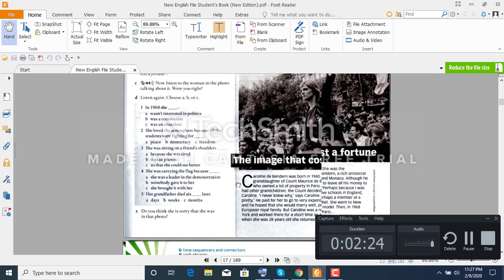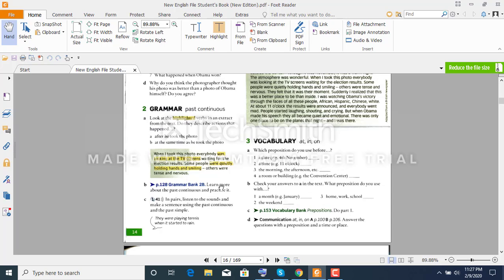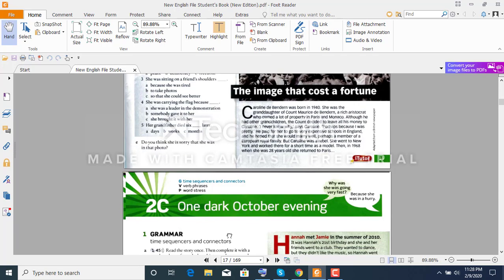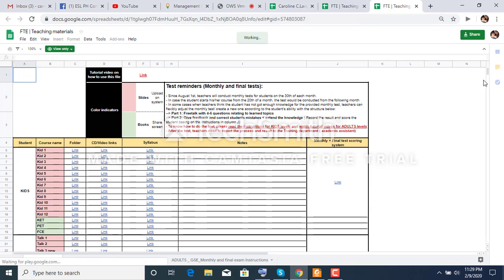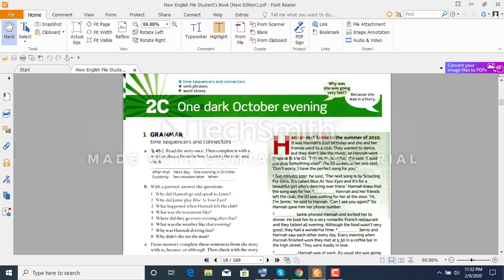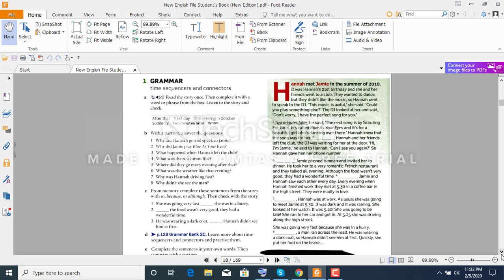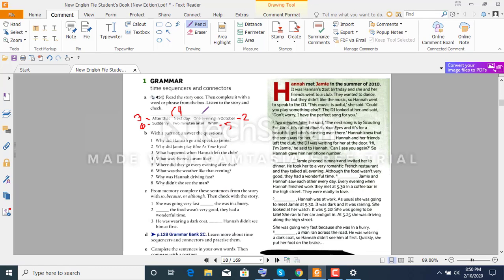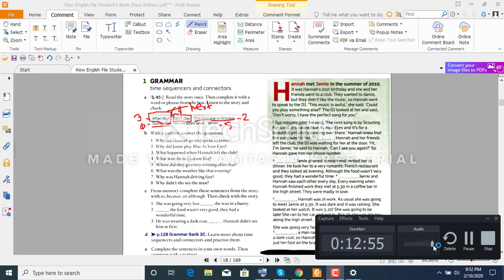Pham Duc ANh